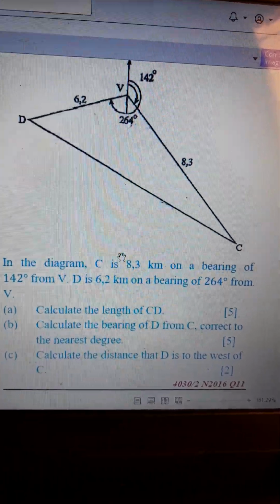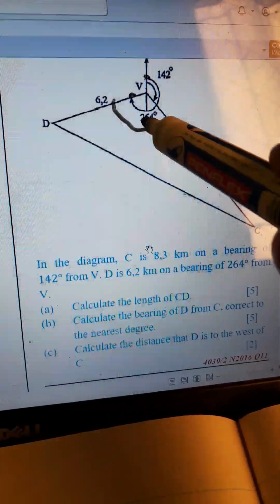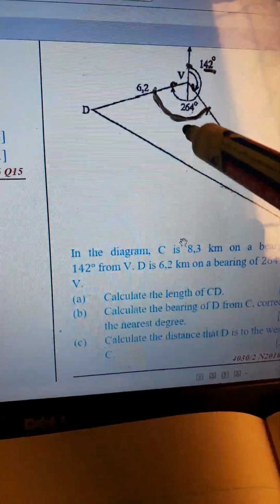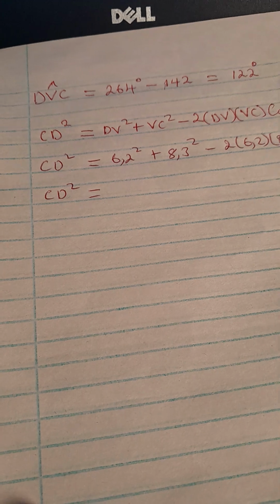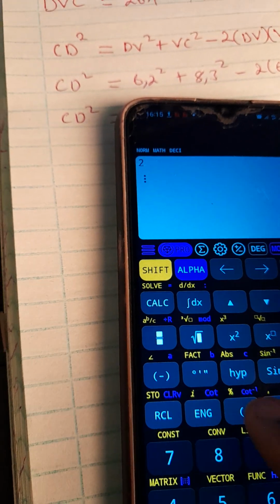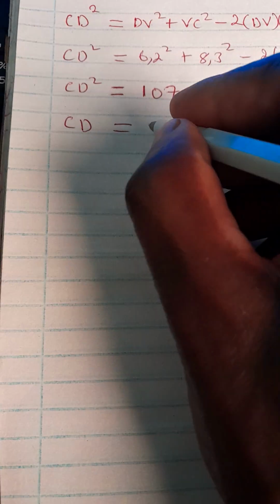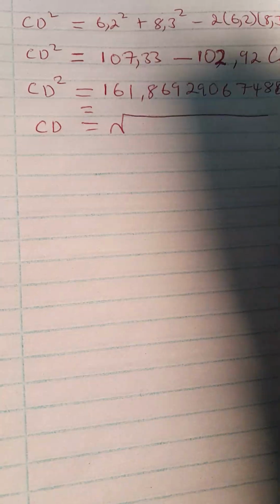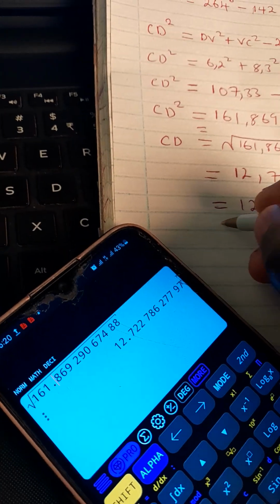TRIG WITH BEARING O LEVEL ZIMSEC 1